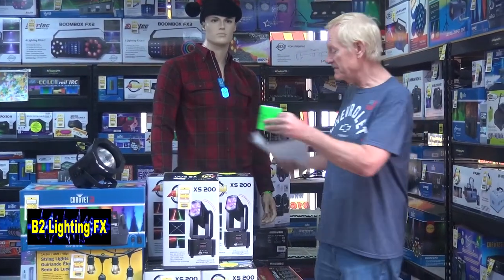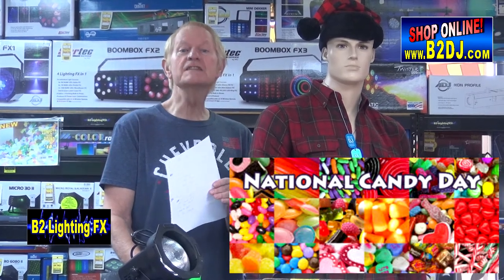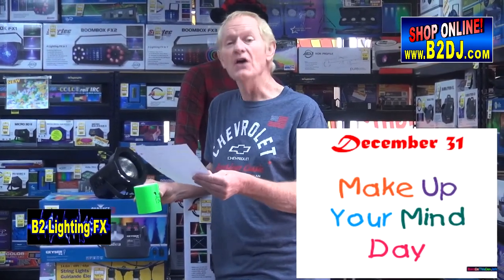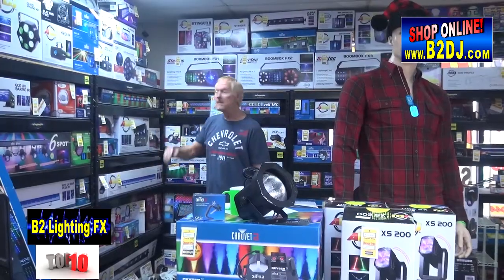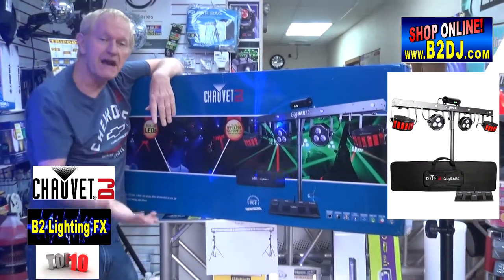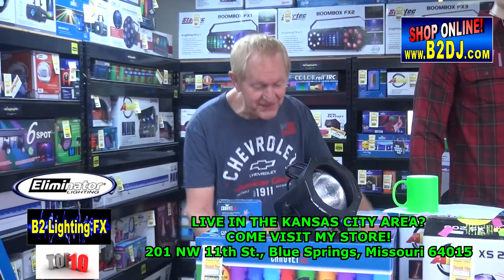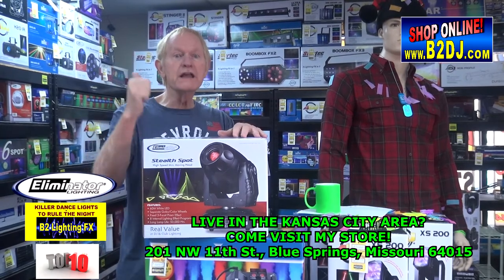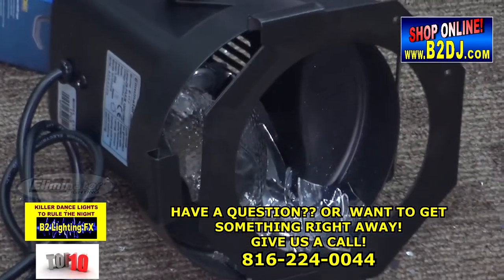TOP TEN DJ LIGHTS for DECEMBER 2017 B2DJ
I am putting together a New Contest for January!  What do you want me to give away!  Mike